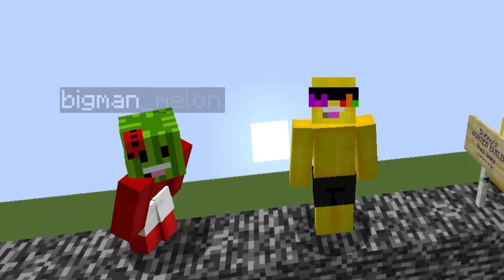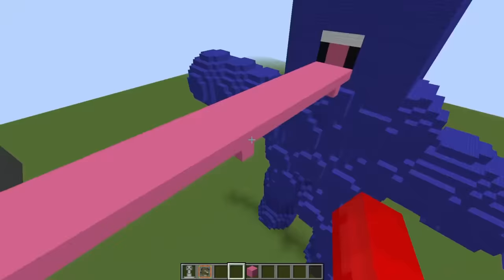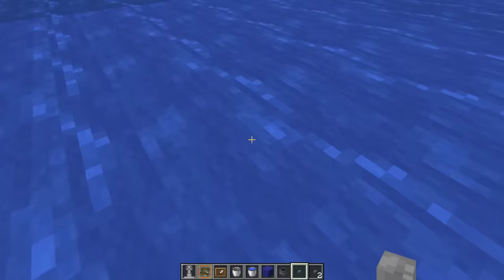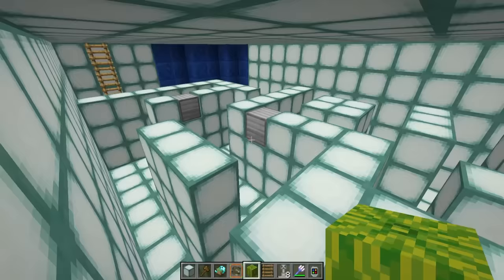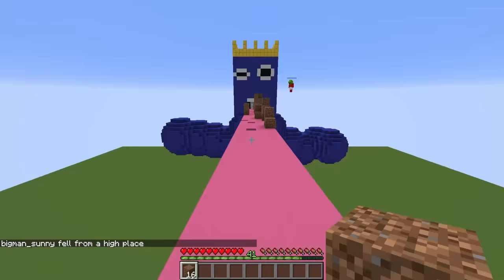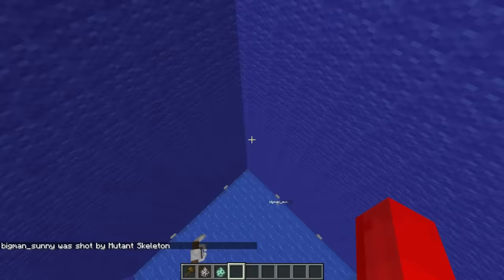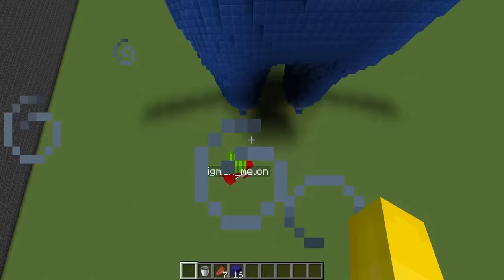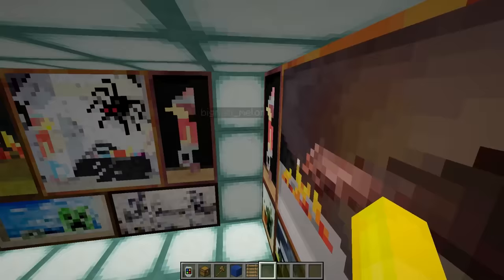NOOB vs HACKER: I CHEATED In a RAINBOW FRIENDS Minecraft Build Challange! (Blue)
NOOB vs HACKER: I CHEATED In a RAINBOW FRIENDS Build Challange! (Blue)

SUNNY and MELON go head to head in this EPIC RAINBOW FRIENDS BUILD CHALLENGE. Who will build the best RAINBOW FRIENDS BLUE? Find Out At The End Of The Video!

Inspired by Maizen Wudo Omziscool Omz Cash Nico Cobey Mongo and Kory

Sunny Minecraft G.O.A.T.